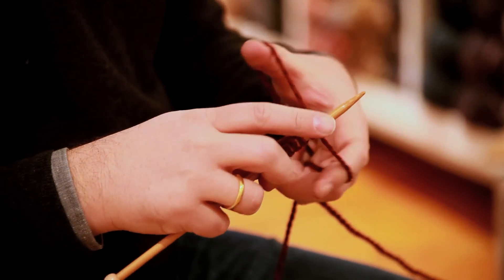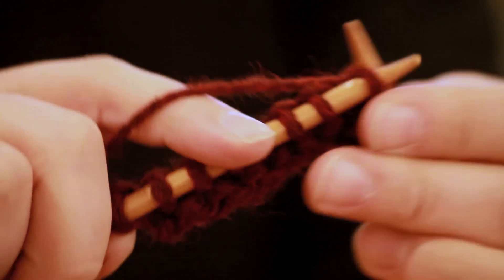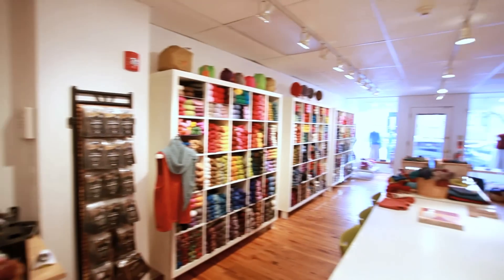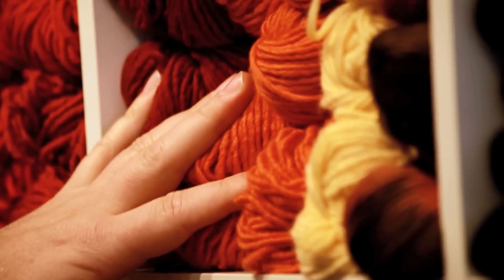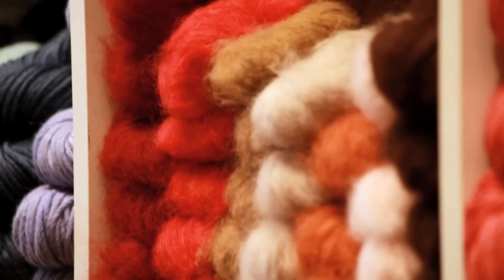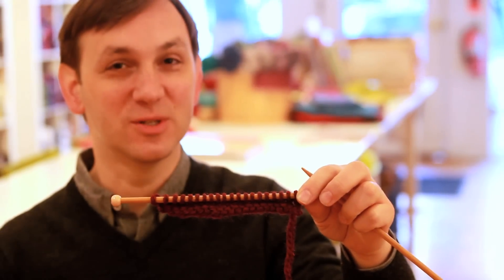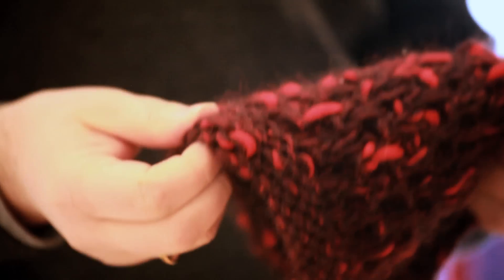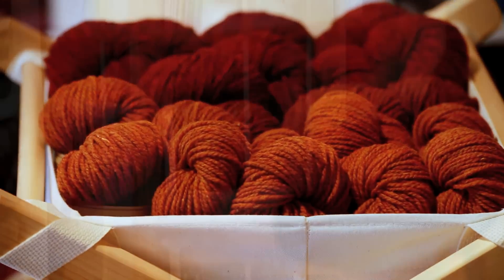LOOP MINI DOCUMENTARY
A short documentary on a fantastic yarn store in Philadelphia.